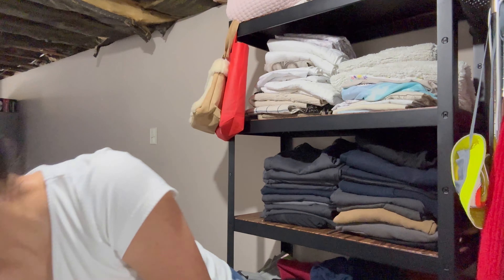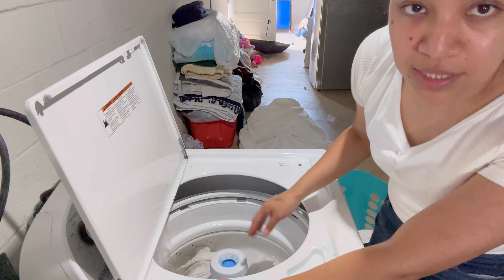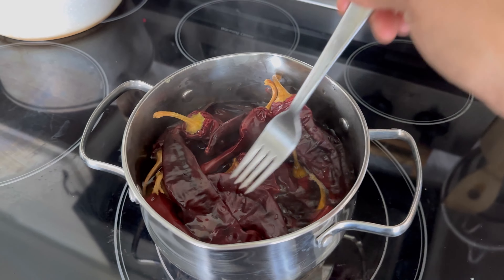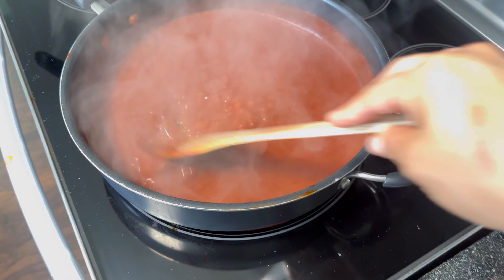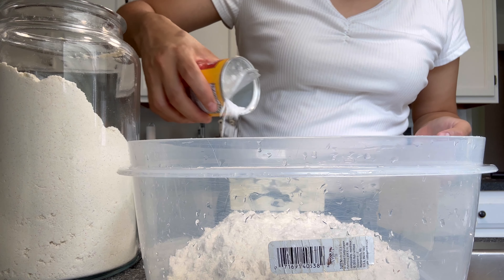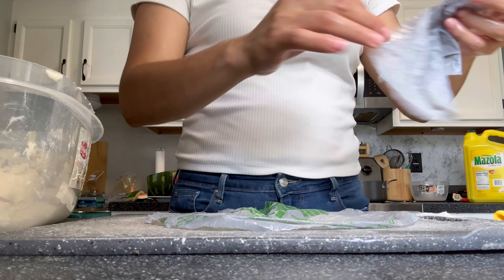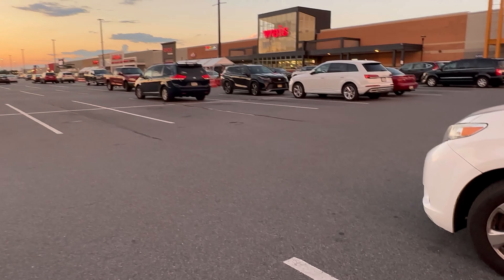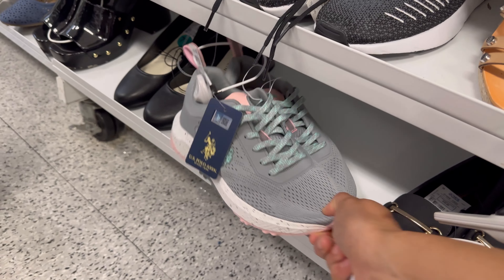✅Dia PRODUCTIVO En CASA 🏡 | Receta de QUESADILLAS DE CHICHARRÓN 😋| vámonos a Ross 👚👖